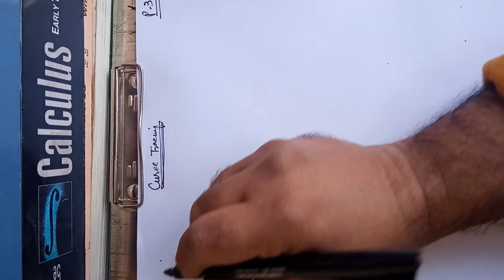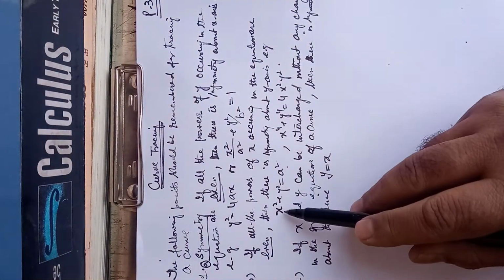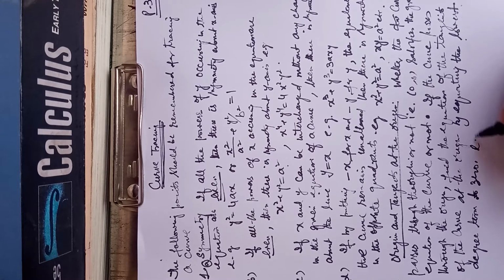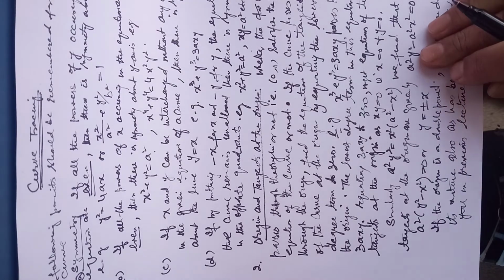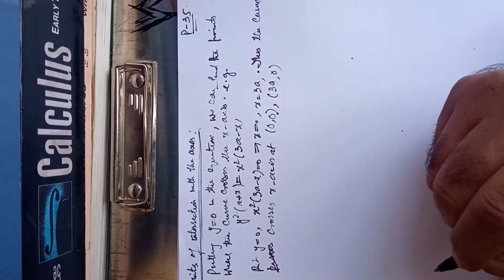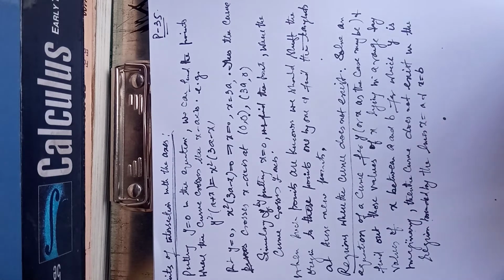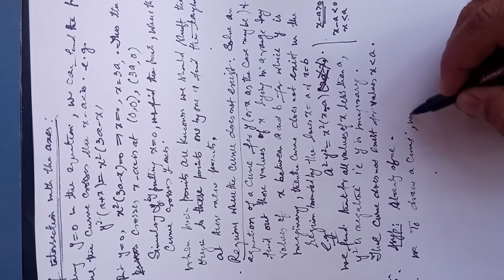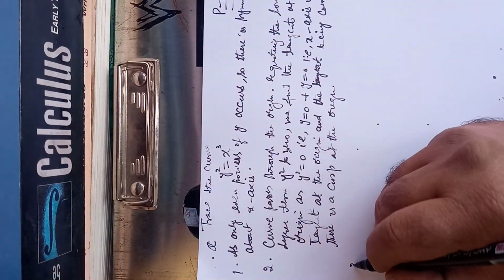L10: Curve Tracing